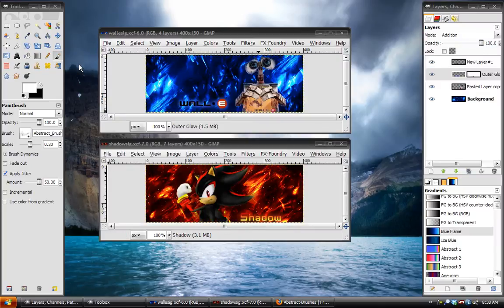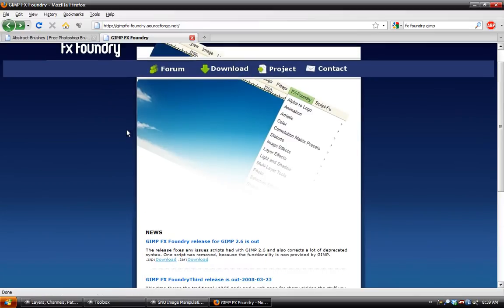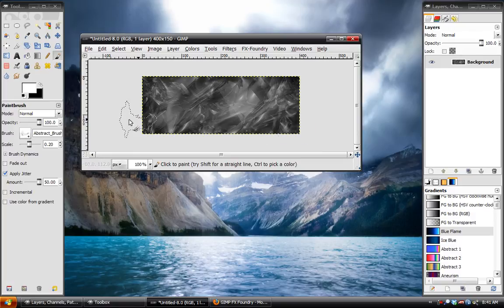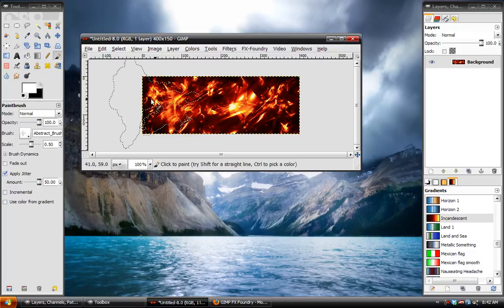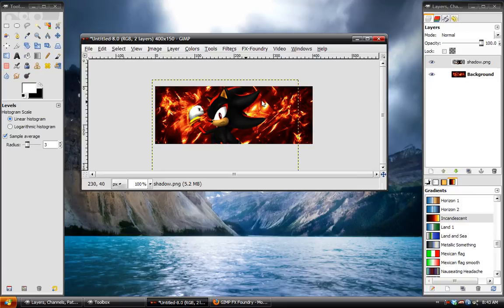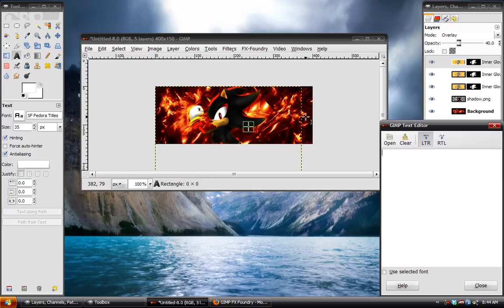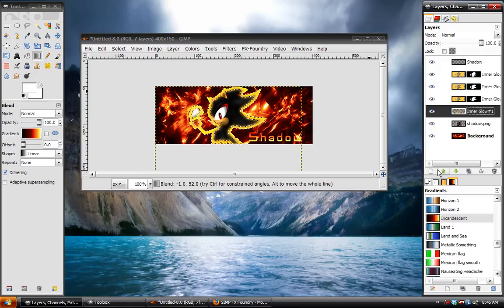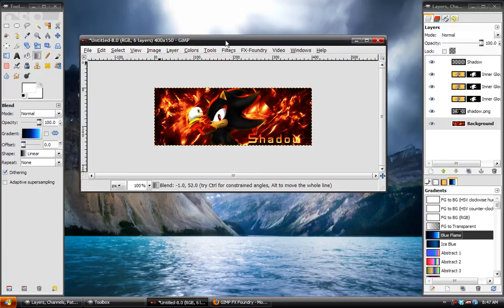Gimp Tutorial: Easy Forum Signature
Use some abstract brushes and gradient mapping to create a professional signature design.